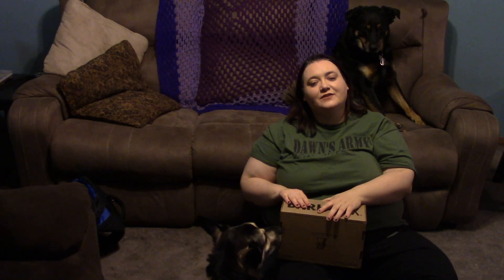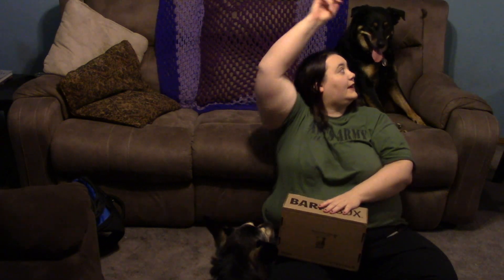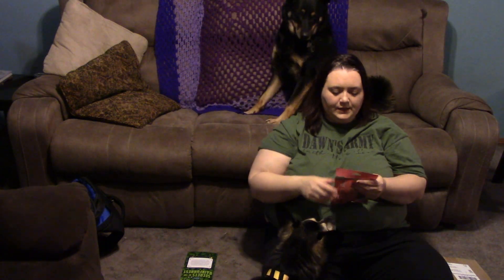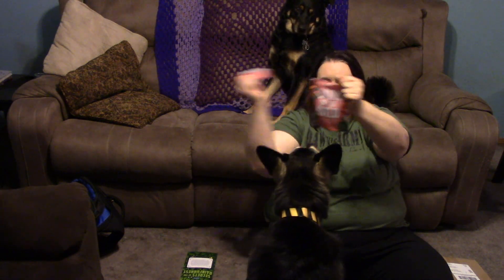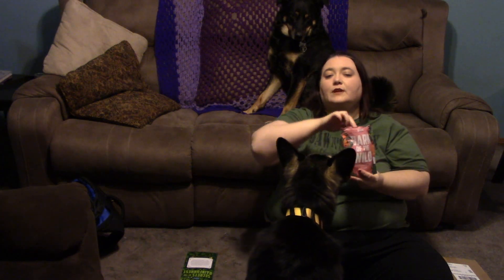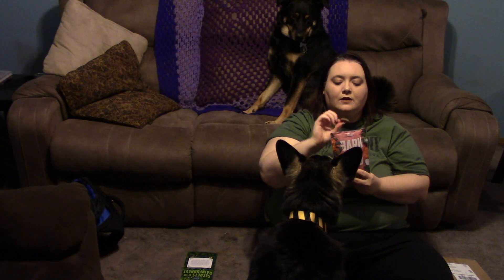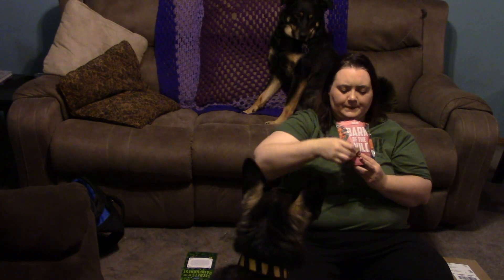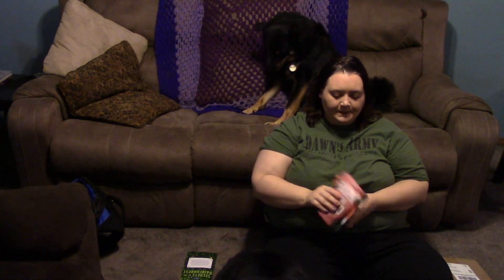Bark Box Unboxing | August 2018